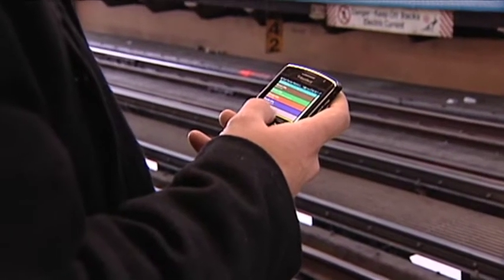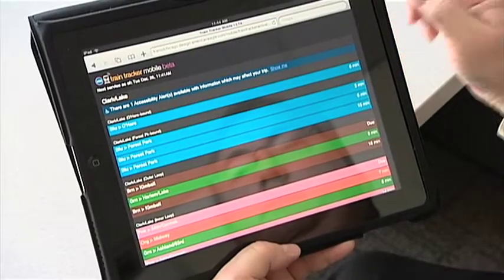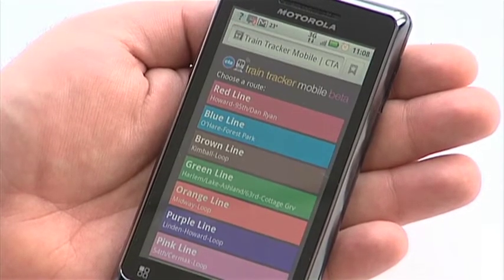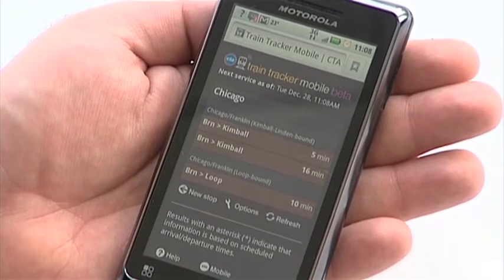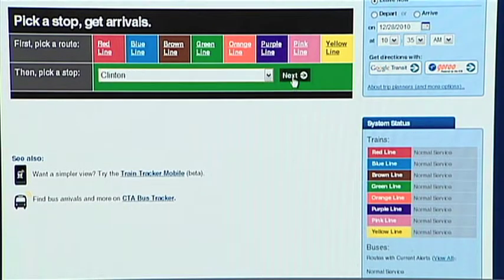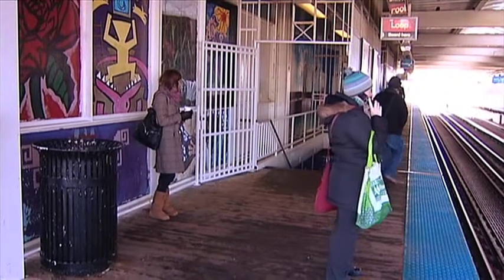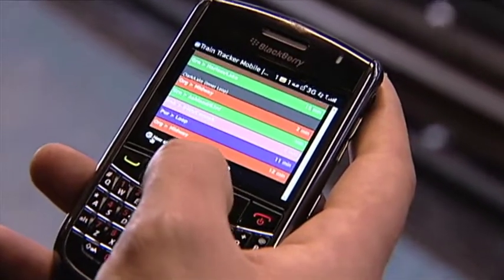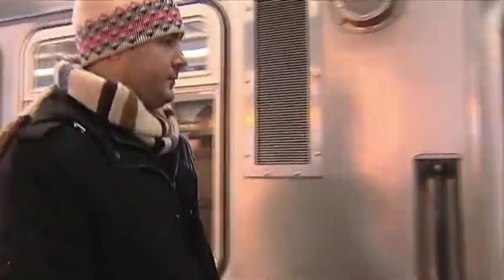CTA Train Tracker - Jan. 2011 - Connections - Chicago Transit Authority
It's a new year and there's a new planning tool for CTA customers. CTA Train Tracker (beta) is now available to help customers plan their trips. CTA's Bus Tracker has proven itself a tremendous tool for bus customers. Now customers can get estimated arrival times for trains too. The CTA is rolling out a test version of Train Tracker which is available on any Internet - enabled device. a computer, smart phone, iPad or similar gadget. No matter what the device, train tracker is incredibly easy to use.